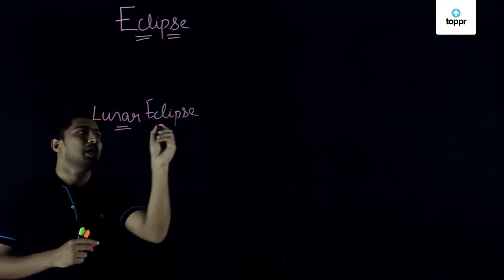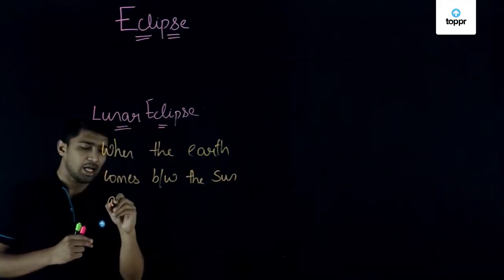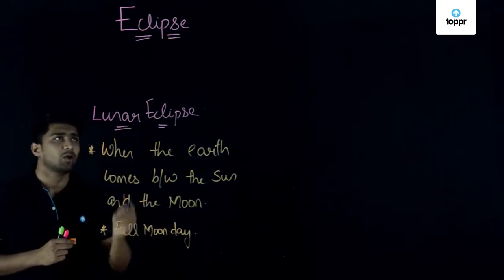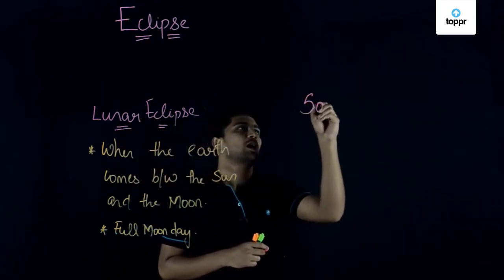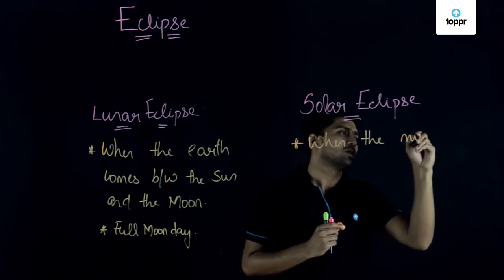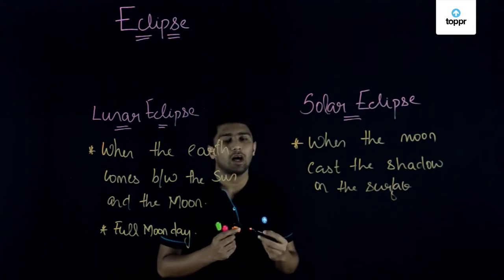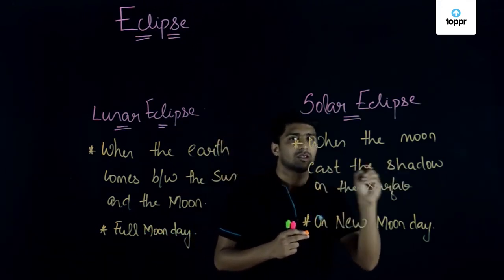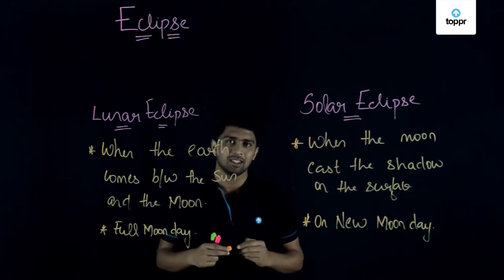Eclipse | Stars & Solar System | Class 11 Physics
An eclipse occurs in the scenario when the sun, earth, and moon come in a straight line. They are of two kinds: Lunar Eclipse: Moon moves in the shadow of Earth. It always occurs on a full moon day. If the moon is completely covered by the earth's shadow, it is called total lunar eclipse and if it is partially covered by the earth's shadow, it is called a partial lunar eclipse.

* 2000+ hours of byte sized video lectures